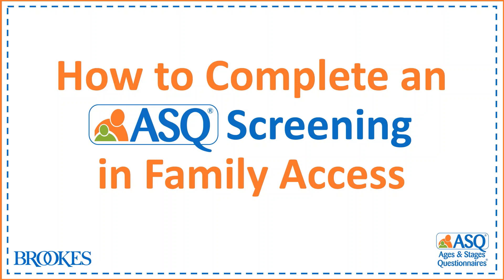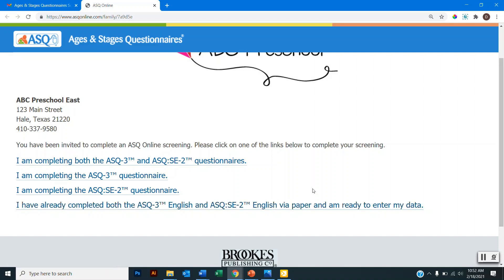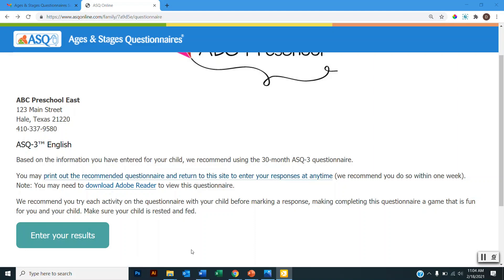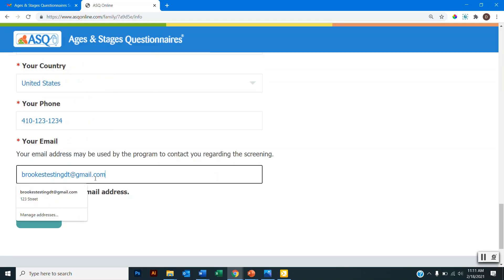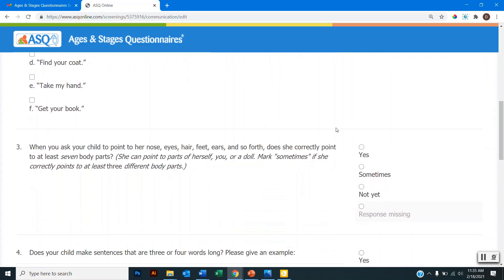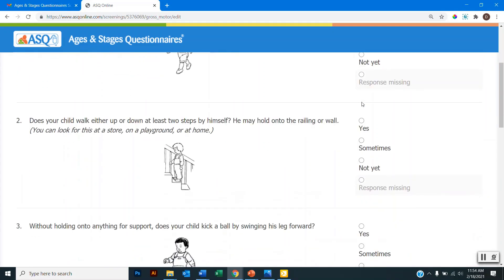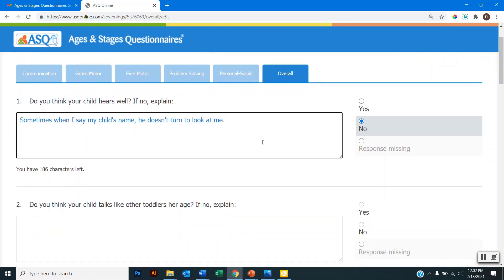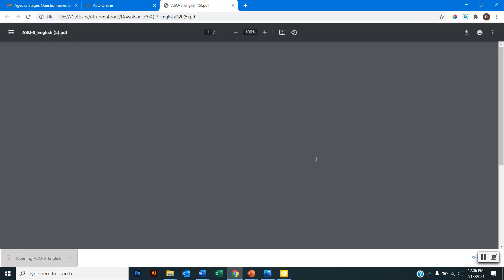Completing an ASQ Screening Through Family Access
Family Access makes it easy for you to complete an ASQ screening on your phone, tablet or computer! This video will walk you through how to complete an submit a screening in Family Access.